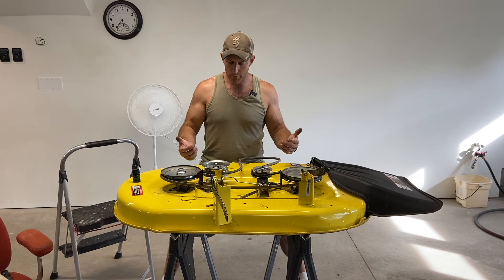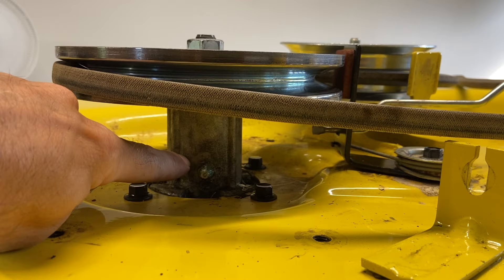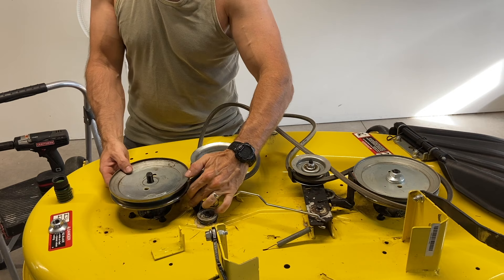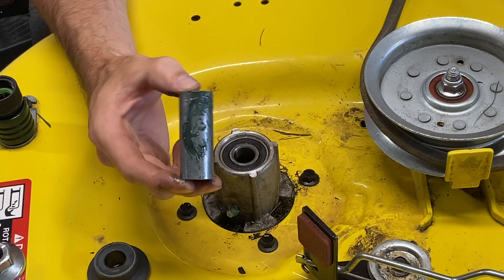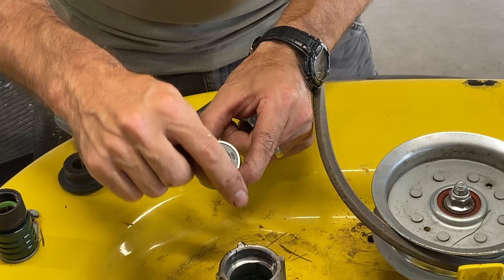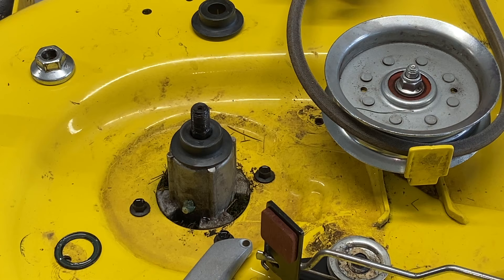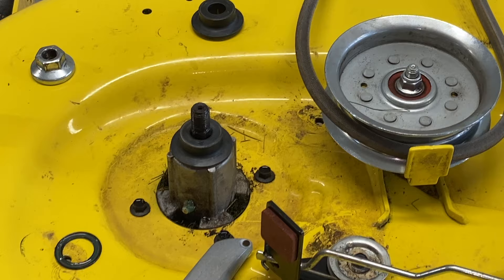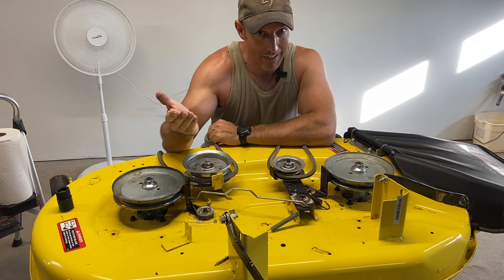I WOULD DO THIS DIFFERENT NOW JUST REPACK THE BEARINGS WITH GOOD GREASE AND PUT SEALS BACK ON.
Please read the comments before you change your bearings if i would do this again i think i would just repack the top bearing and put the seal back on and maybe still take the seal off the bottom bearing.

✅grease gun

✅grease high temp

✅impact wrench

✅impact sockets

✅bagger kit (42 in.)